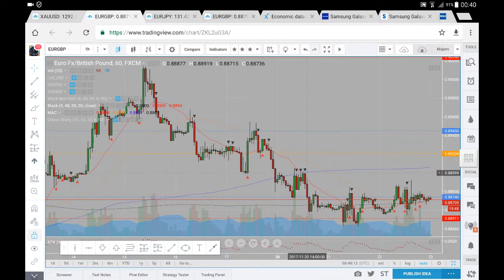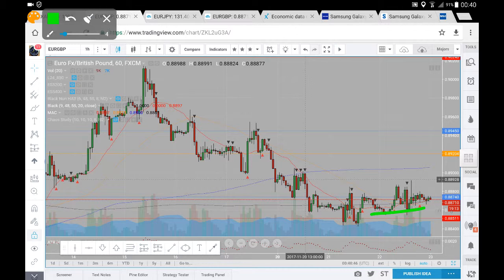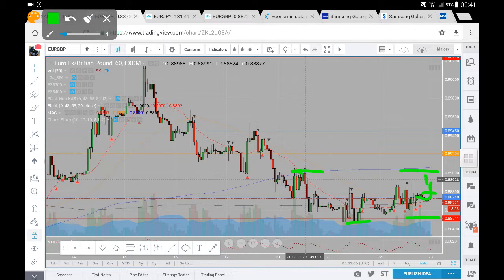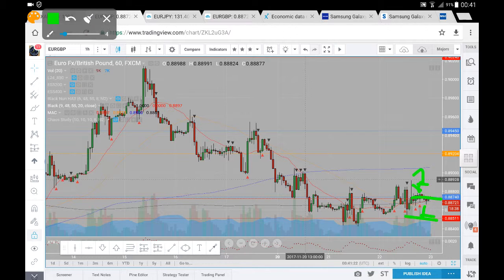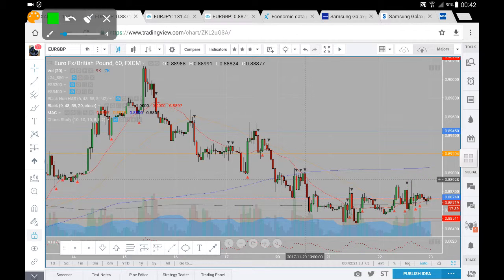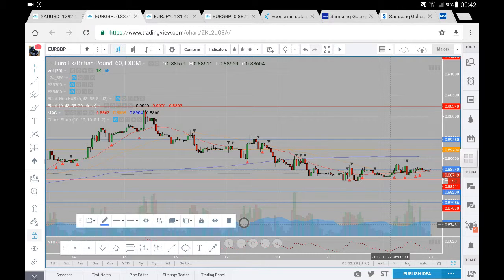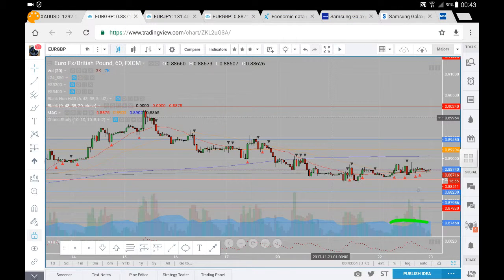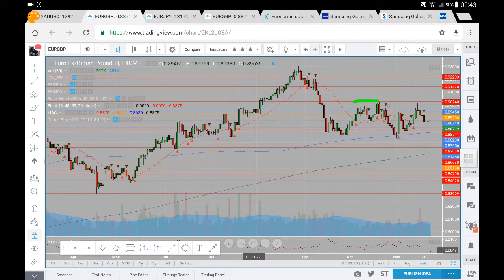EURGBP Analysis 23 11 17 November 23rd (this is commentary, not advice, see description)